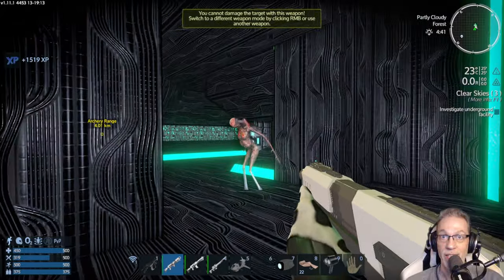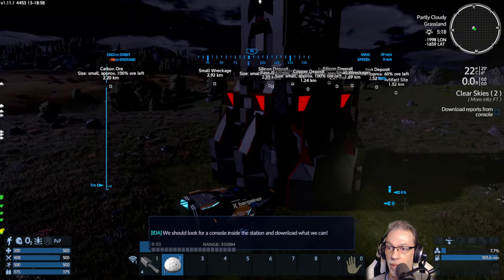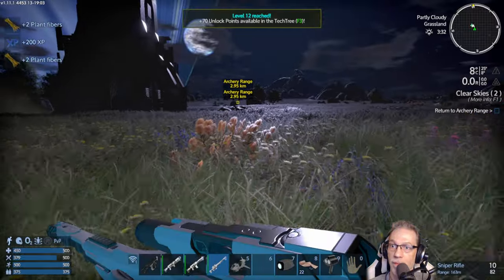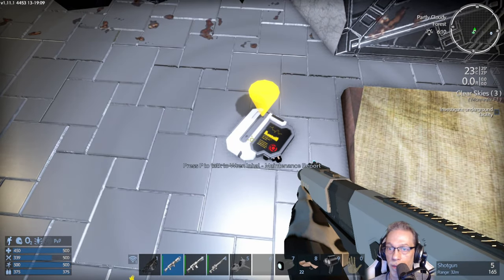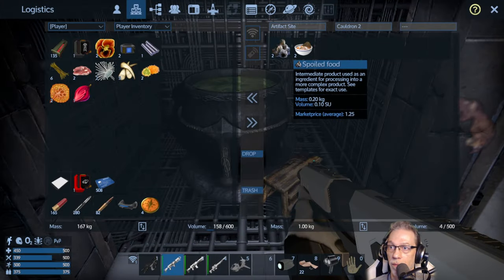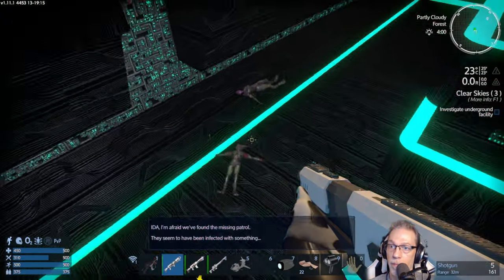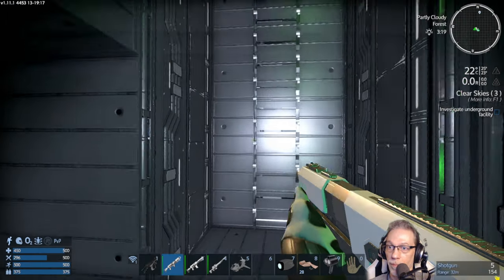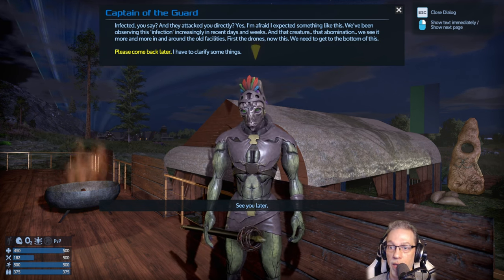Empyrion Galactic Survival 👽 Ep 5: Clear Skies 2 & 3 (Akua) [v1.11 vanilla]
This is the second and third mission on Akua 'Clear Skies 2 & 3'. We investigate the old com array and the artifact site. We also unlock the components for the next ship, the Merc MX5E.

0:00 Intro
0:31 Merc MX5E
2:04 Clear Skies Part 2 - Old Com Array
7:46 Clear Skies Part 3 - Artifact Site

About the game:
Empyrion – Galactic Survival is a true space sandbox survival adventure that uniquely combines elements from space simulations, construction games, survival games and first-person shooters. Construct mighty capital vessels, sprawling planetary settlements, and vast space stations in your galactic journey to discover the mysteries of Empyrion! (Steam)